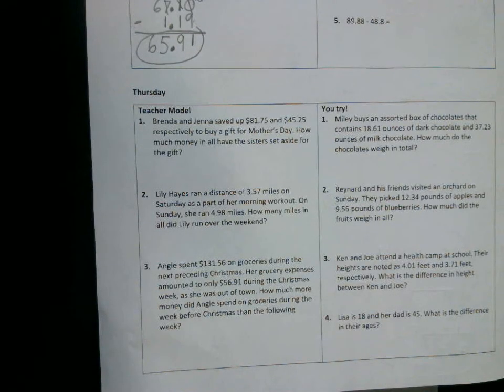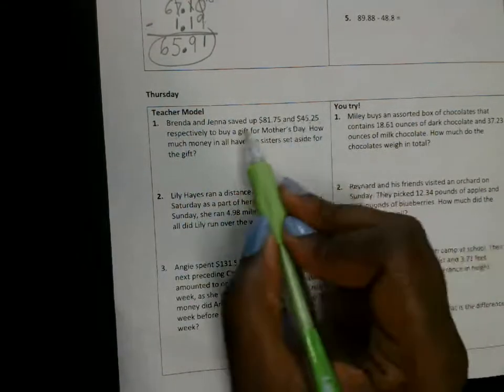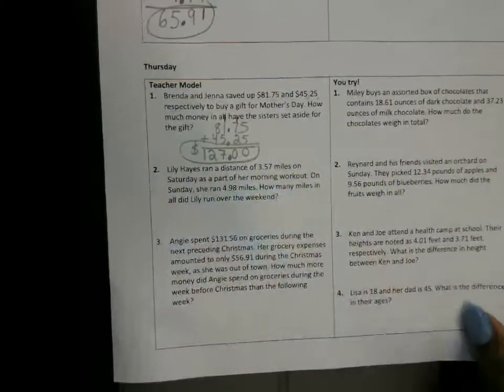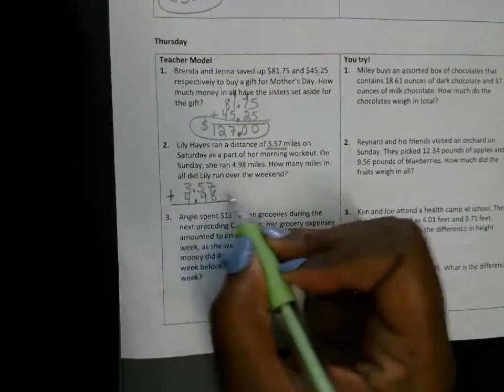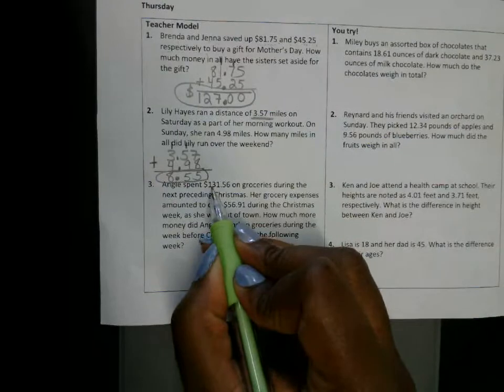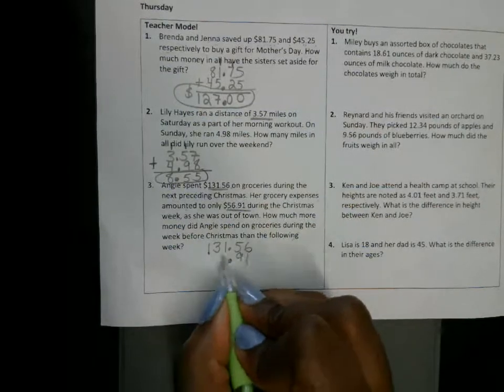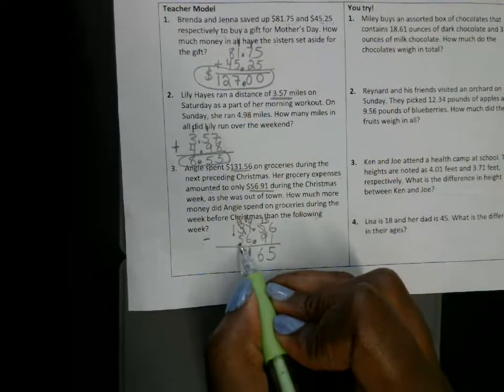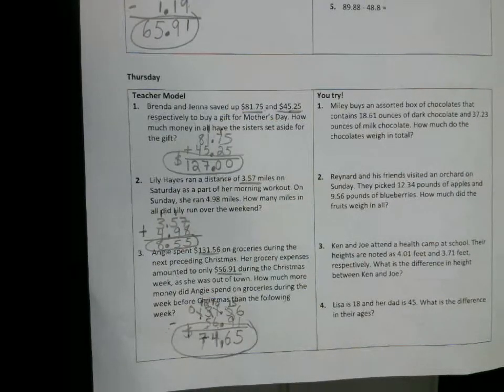Q1W3 Thursday HW Help